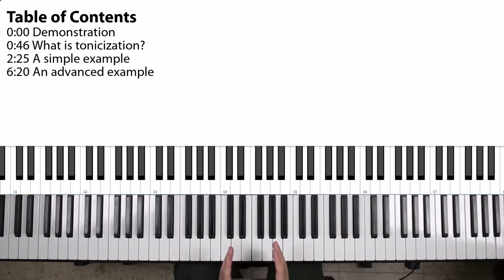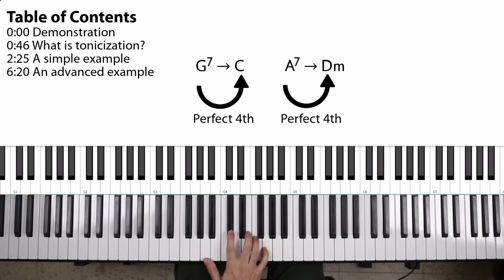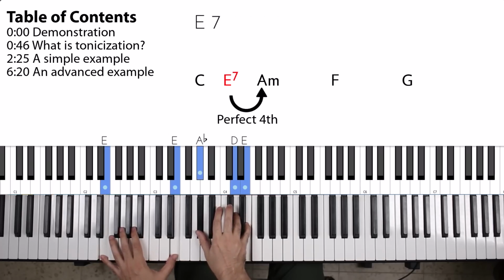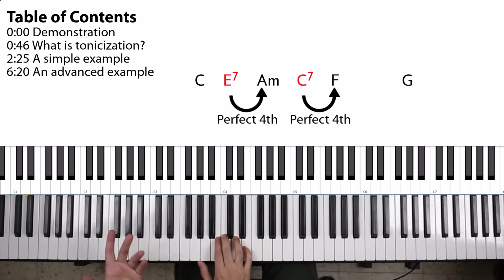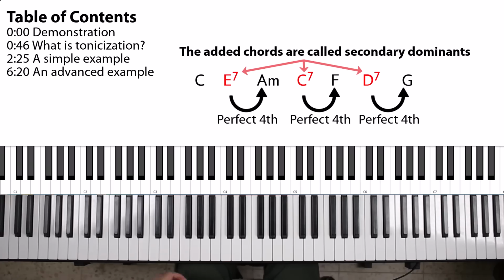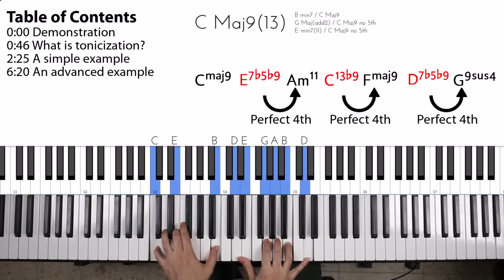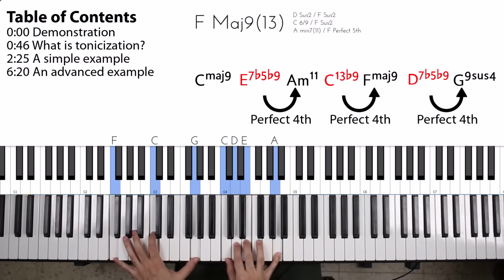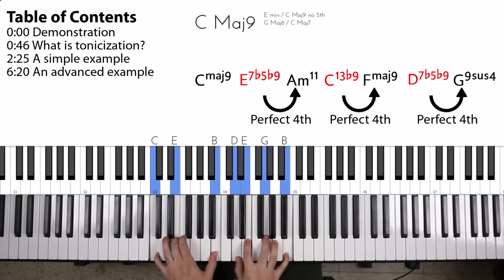The Most Important Music Theory Idea You'll Ever Learn.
You might think I'm overselling this, but this is probably the most important harmonic idea in music theory: That of secondary dominants, or tonicization. This refers to inserting a dominant chord a perfect fourth below any major or minor chord. This is said to "tonicize" the target (major or minor) chord. The added dominant is also called a secondary dominant. It's all around you in thousands of songs, and it always works and sounds great. Learn it and you will never look at music the same way again.

0:00 Demonstration
0:46 Explanation
2:25 Simple example
6:20 Advanced example